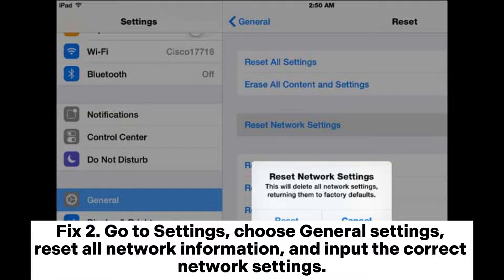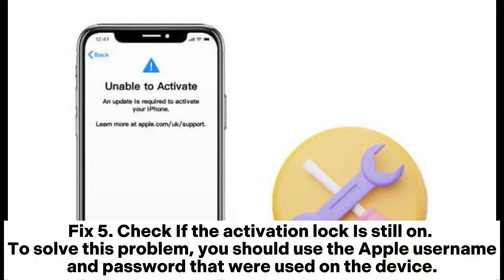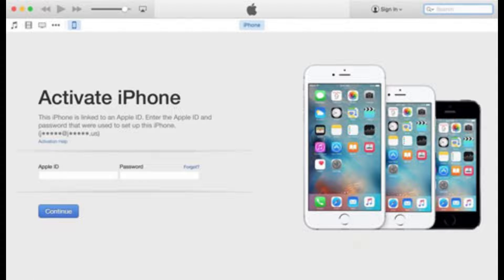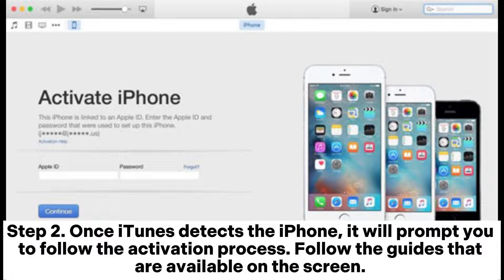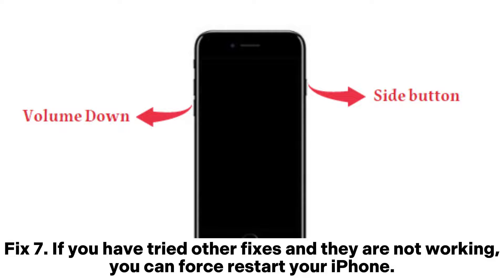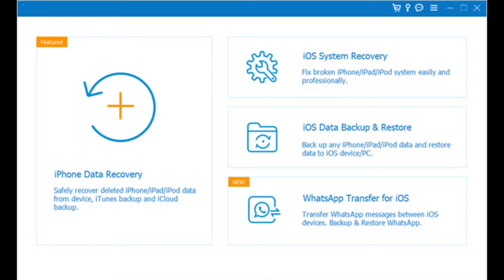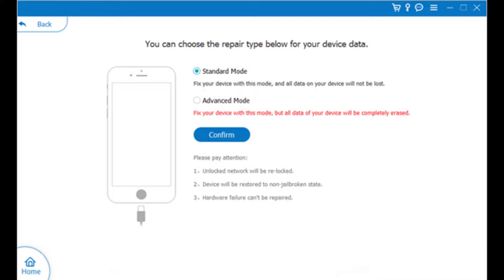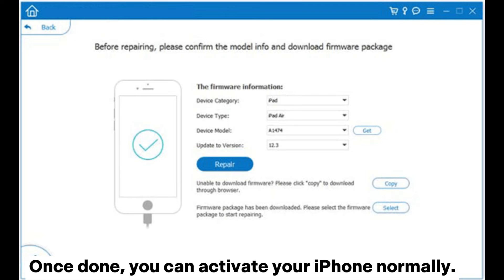Repair Unable to Activate iPhone Error with 8 Easy Fixes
Follow this video when you are unable to activate an iPhone. You can breezily work out this iOS activation problem step by step.